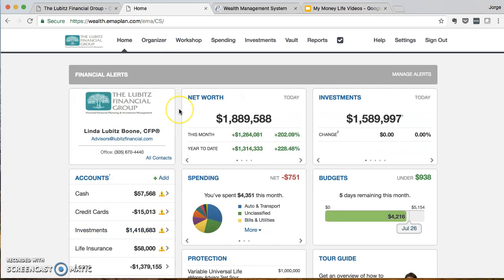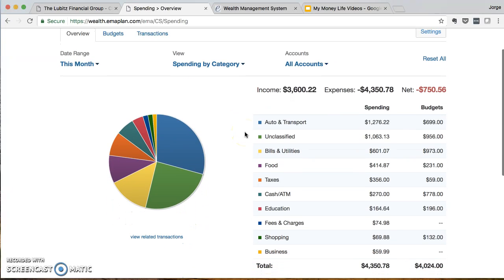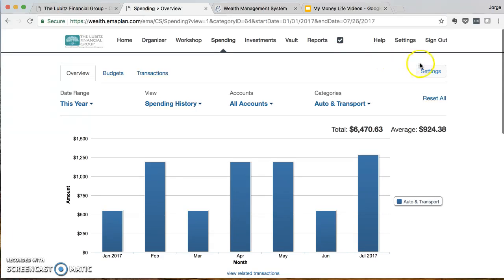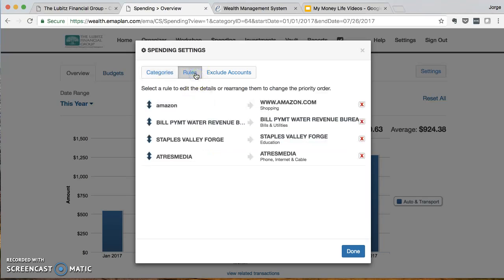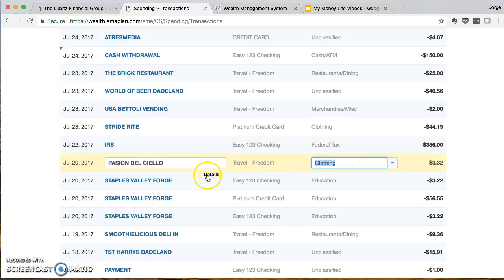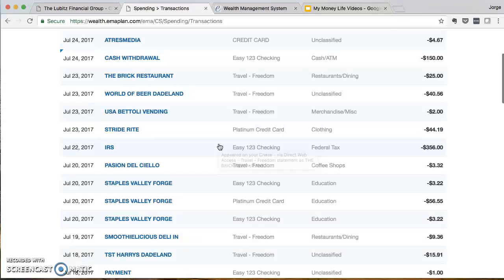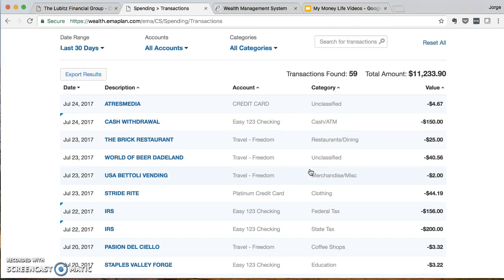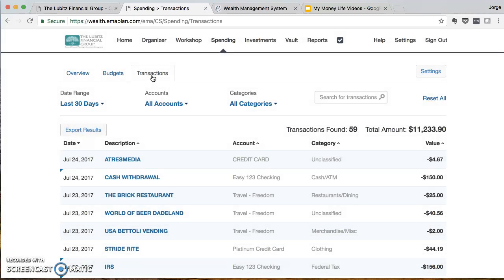Tips for Managing Transactions